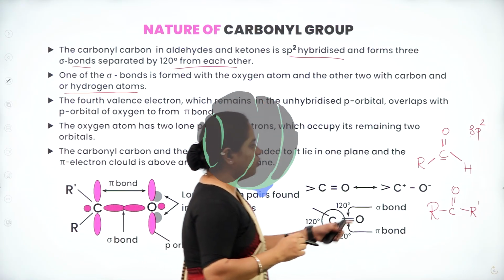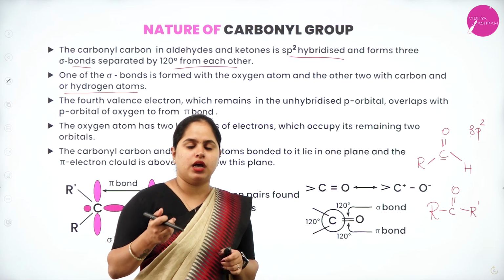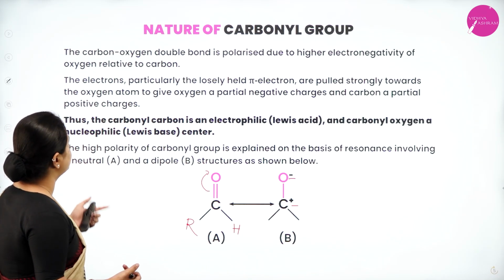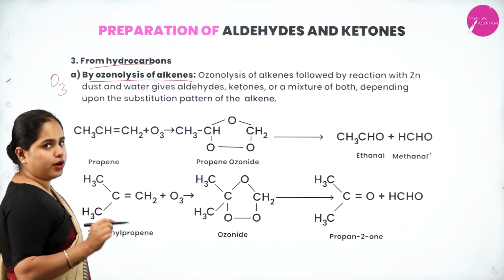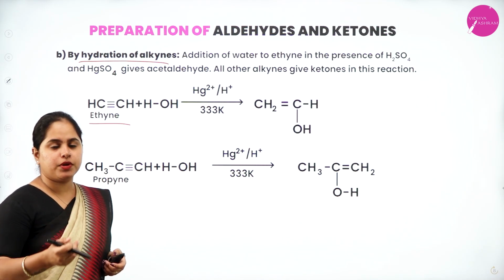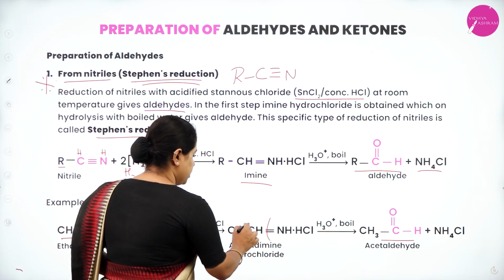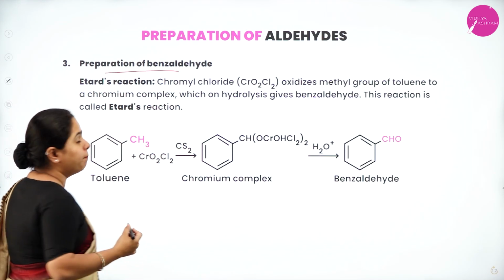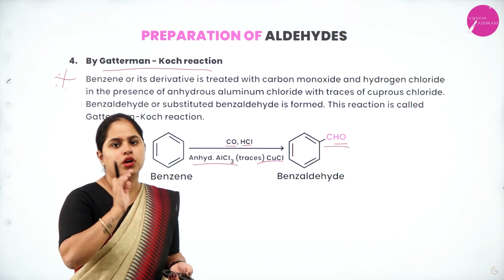DAY 44 | CHEMISTRY | II PUC | ALDEHYDES, KETONES AND CARBOXYLIC ACIDS | L2